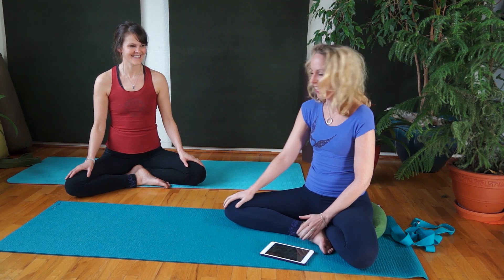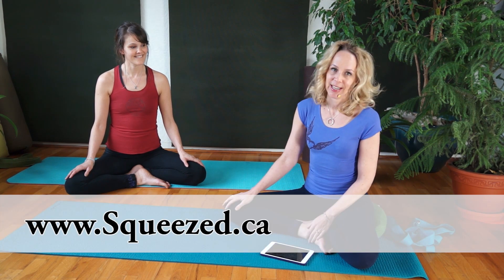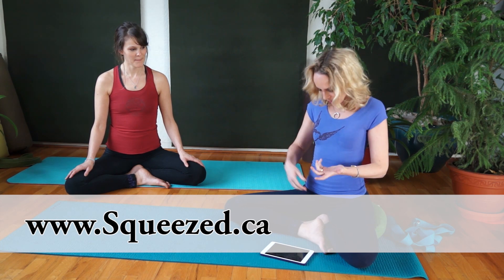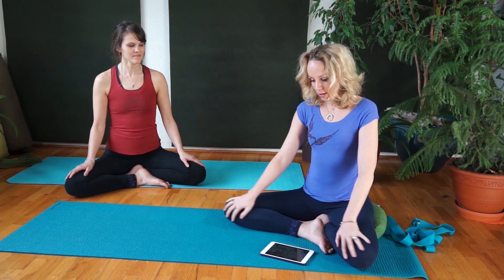Yoga for Beginners | Beginner Yoga: Absolute Beginner 1 hour | Yoga with Dr. Melissa West 268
This one hour yoga for beginners beginner yoga class is designed for the absolute beginner. You can do this class if you have never done a yoga class before in your life. I will give you slow, easy to follow, step-by-step instructions and tell you exactly how to get in and out of each and every pose. Detailed instructions will be given for even the most basic poses and how to breathe. You will be given lots of cues of how to pay attention to your body and where to feel the effects of the yoga poses. You do not have to be athletic, flexible, strong, balanced, skinny or coordinated to do this class. The slow, step-by-step instructions will give you the confidence to let go of your self-judgment and stay focused with commitment and motivation.

You will learn hip opening yoga poses and hip opening yoga stretches. There are glute strengthening yoga poses. There are balancing yoga poses. You will learn how to do the pose downard facing dog. I will give you modifications if you have back pain.

Today’s yoga class is designed for the absolute beginner. You can do this class if you have never done a yoga class before in your life. I will give you slow, easy to follow, step-by-step instructions and tell you exactly how to get in and out of each and every pose. Detailed instructions will be given for even the most basic poses and how to breathe. You will be given lots of cues of how to pay attention to your body and where to feel the effects of the yoga poses. You do not have to be athletic, flexible, strong, balanced, skinny or coordinated to do this class. The slow, step-by-step instructions will give you the confidence to let go of your self-judgment and stay focused with commitment and motivation.